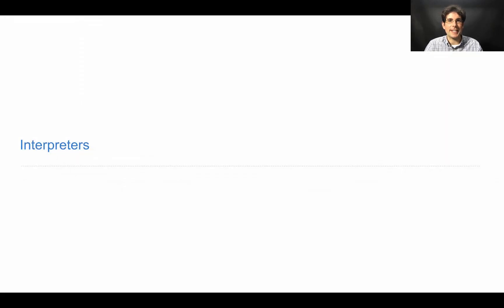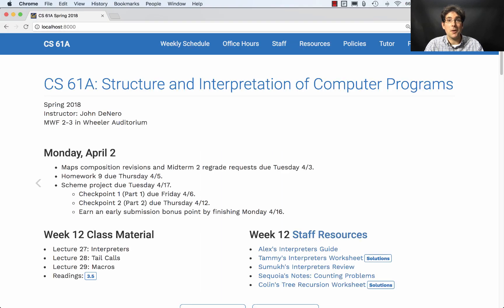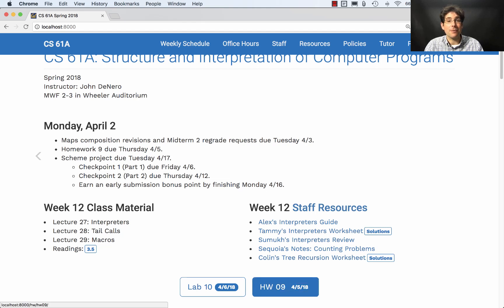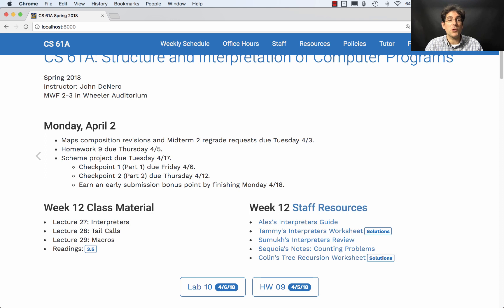61A Spring 2018 Lecture 27 Video 1